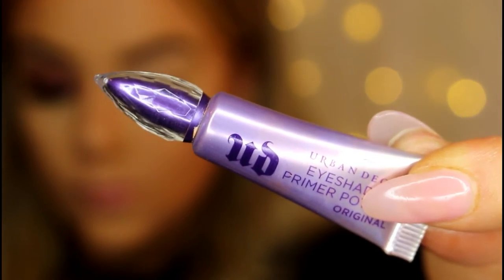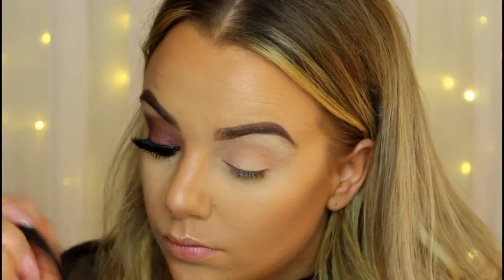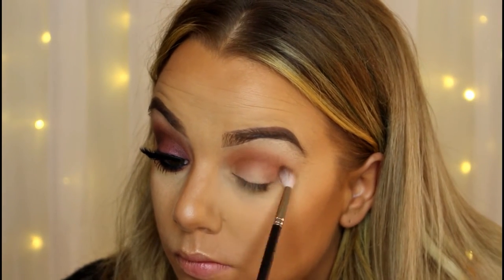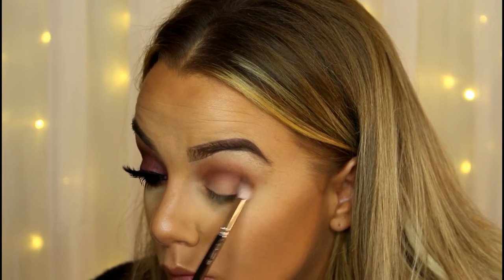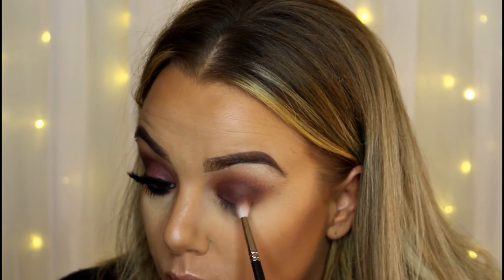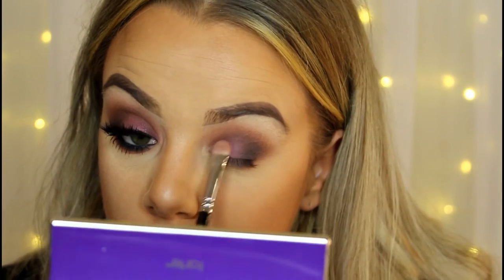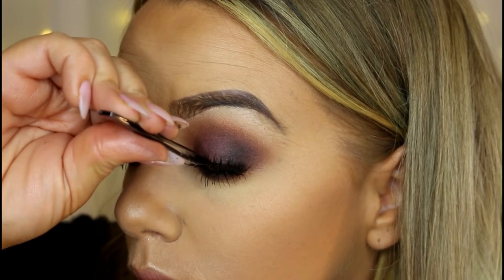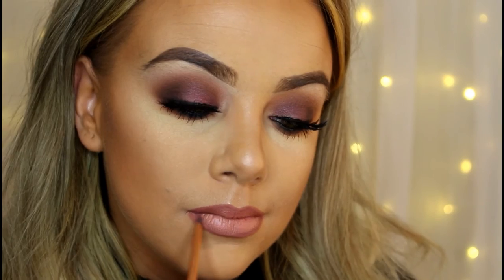Cranberry Smokey Eyes Make Up Tutorial | Warm Smokey Eyes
In this tutorial I am showing you how to acheive this warm brown smokey eye with a pop of Cranberry.  Enjoy xoxo

PRODUCTS FEATURED
Inglot eyeshadow-  335
Mac eyeshaow - Saddle and Brule
Artist of Makeup Cosmetics eyeshadow - cocoa
Mally eyeliner - Black
Loreal Telescopic Mascare - Extra Black
KoKo Lashes - Foxy
Mac Lip Liner - Nice 'n' Spicy
Urban Decay lipstick - Stark Naked